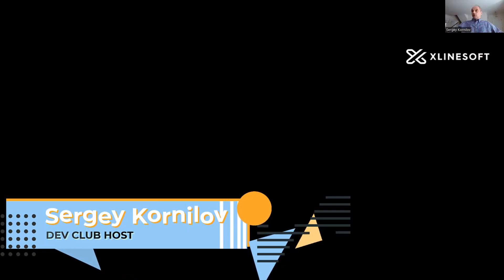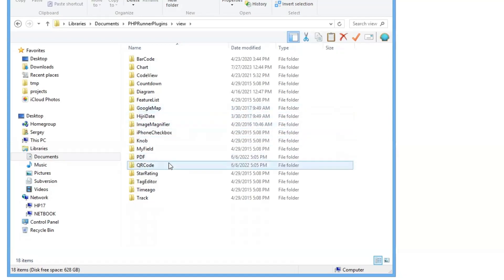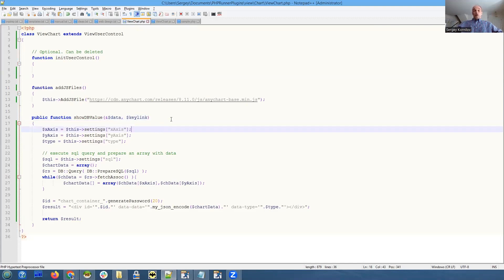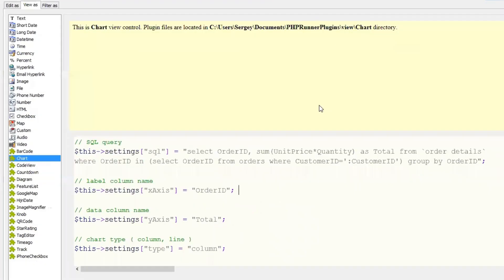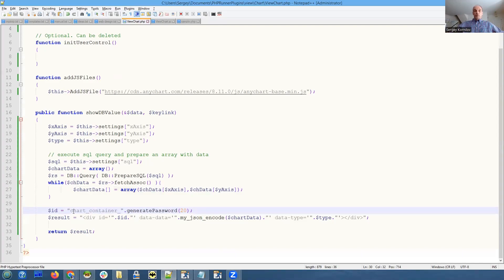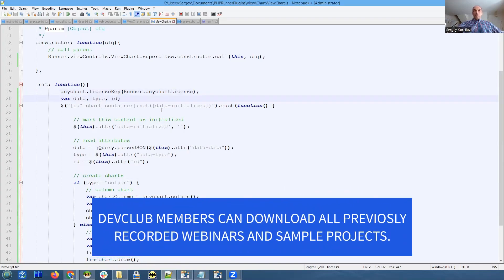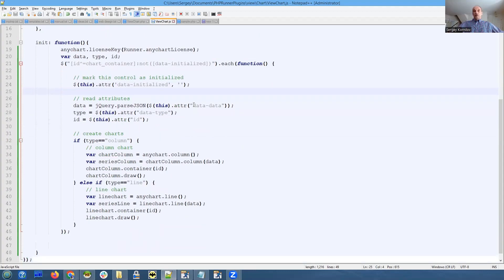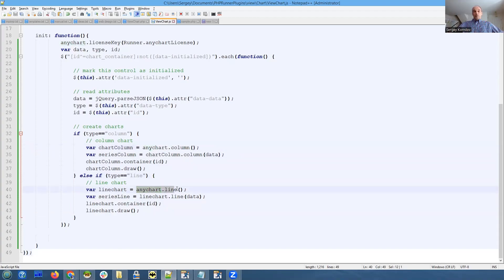CREATING YOUR OWN VIEW PLUGIN | DEVCLUB | XLINESOFT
Creating your own View plugin. We will be creating a View plugin to display charts.